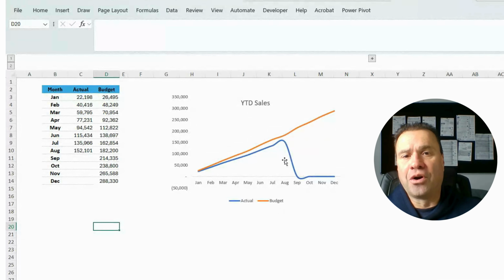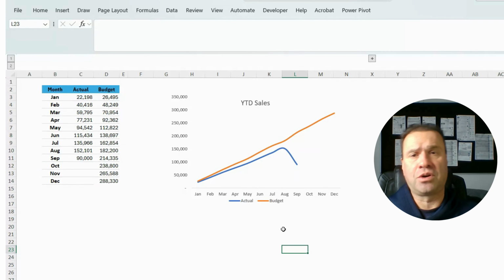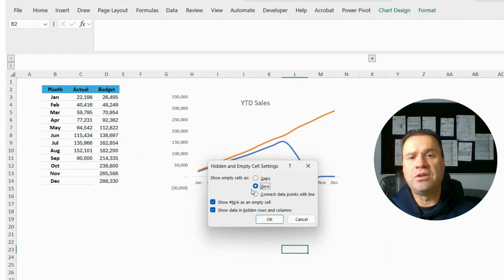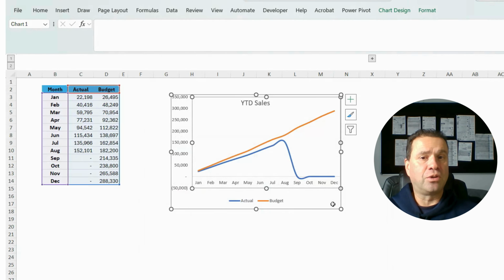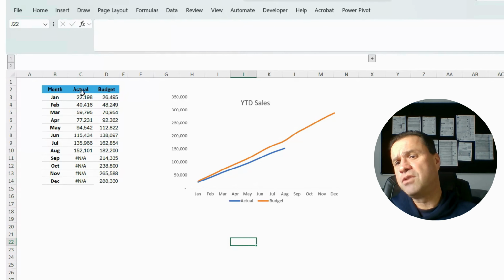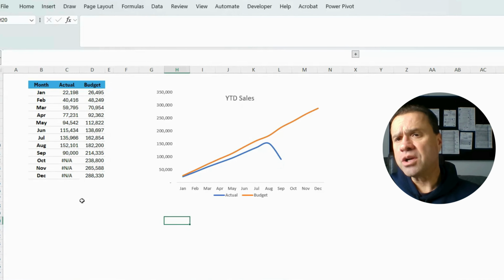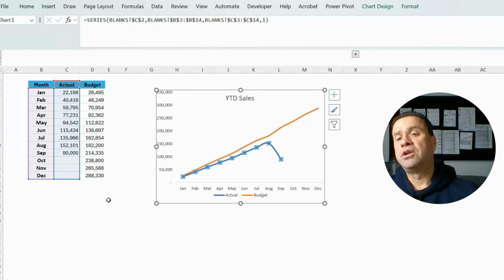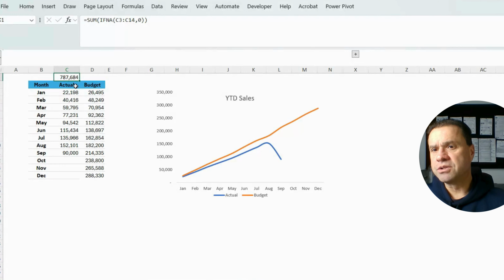Excel Line Charts Dropping to Zero? Do This Instead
Stop an Excel line chart from dropping to zero when future periods are blank, or formulas return zero. This tutorial shows two fixes: chart gaps for true blanks and NA() for zero or formula-based blanks.

🌐 VISIT →  StratmodExcel.com for more Excel-based financial models, dashboards, and automation tools for forecasting, fundraising, and loan portfolio management.

📌 Does your Excel line chart suddenly drop to zero when it reaches blank cells, unused future periods or formulas that return zero?

📌 In this Excel chart tutorial, I show you several practical ways to prevent unwanted line-chart drop-offs and create cleaner, automatically updating charts.

📌 You will first learn how Excel treats genuinely empty cells and how to use the chart setting “Show Empty Cells as Gaps.” This is the quickest solution when your chart source contains true blank cells.

📌 However, cells that contain formulas, empty text strings or zero values may behave differently. To solve this, I demonstrate how to create a helper series using the Excel NA function. Because Excel charts do not plot N/A error values, this prevents the line from falling to zero in future or unpopulated periods.

📌 I also show you how to hide the resulting N/A values in the worksheet using conditional formatting, while still allowing the chart to respond correctly. Finally, you will learn how to perform calculations on helper columns containing N/A errors without breaking totals or other formulas.

These techniques are useful for dynamic Excel line charts, monthly management reports, dashboards, forecasts, budgets, actual-versus-budget charts and financial models where future months should remain blank until data becomes available.

💡 KEYPOINTS
✅ Understand why Excel line charts drop to zero
✅ Prevent genuinely blank cells from being plotted as zeros
✅ Use “Show Empty Cells as Gaps” in Excel chart settings
✅ Stop zero values and formula blanks from creating chart drop-offs
✅ Use the NA() function to create gaps in an Excel line chart
✅ Build a dynamic helper series for future or incomplete periods
✅ Hide N/A errors with conditional formatting
✅ Calculate totals from columns containing N/A values
✅ Create cleaner Excel dashboards, forecasts and management reports
Table of Contents
00:00 Why Excel Line Charts Drop to Zero
01:02 Fix Blank Cells: Show Empty Cells as Gaps
01:43 Stop Zero Values Dropping the Line with NA()
03:02 Hide N/A Errors While Keeping the Chart Clean
03:58 Calculate with Helper Columns Containing N/A
04:25 Best Methods for Blank and Zero Chart Drop-Offs

Feel free to browse our website for multiple other free downloads and resources